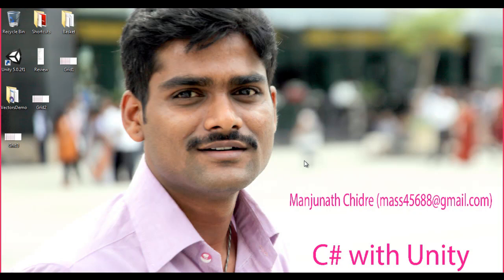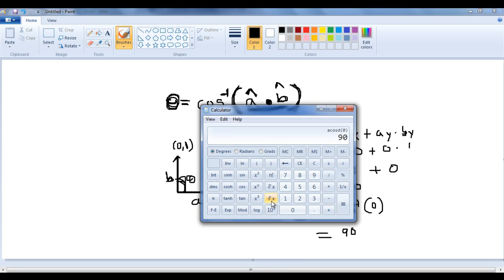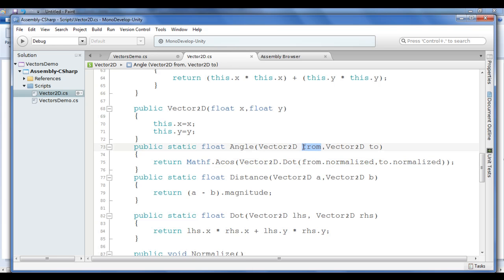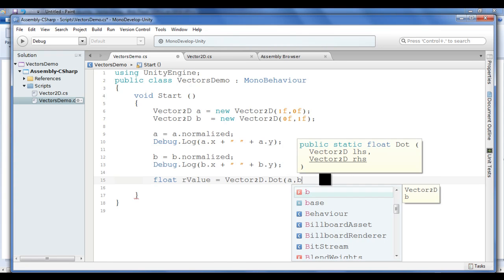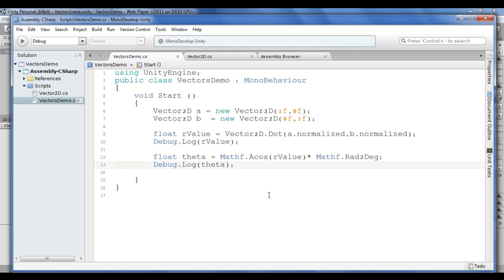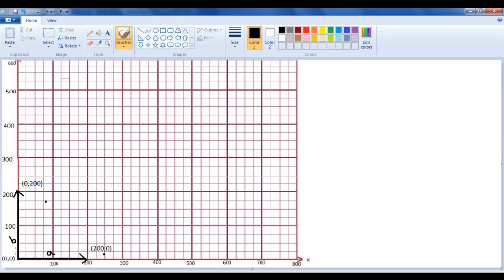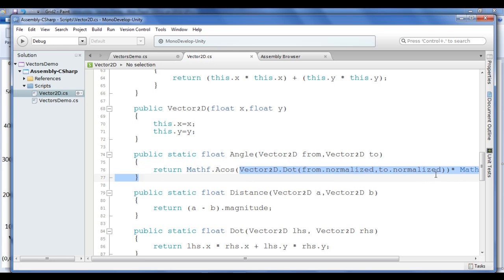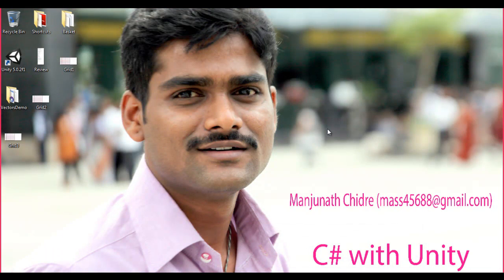Find Angle between Two vectors in Degrees in C# - Unity C# Scripting Tutorial 111 🚀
► Learn how to calculate the angle between two vectors in degrees using C#. This Unity tutorial provides clear, practical guidance, ideal for developers looking to deepen their understanding of vector mathematics and its applications in game development.

► Time Stamps:
0:00:00 Find the Angle between Two vectors in Degrees in C# using Dot product.